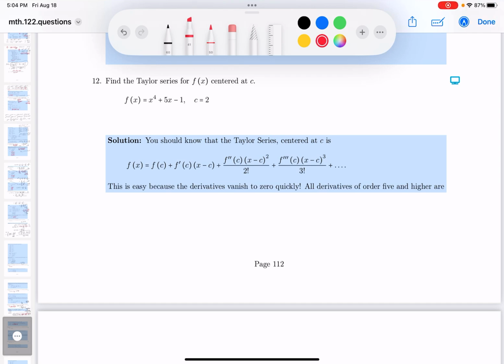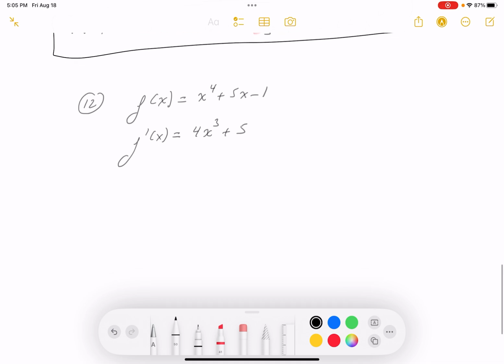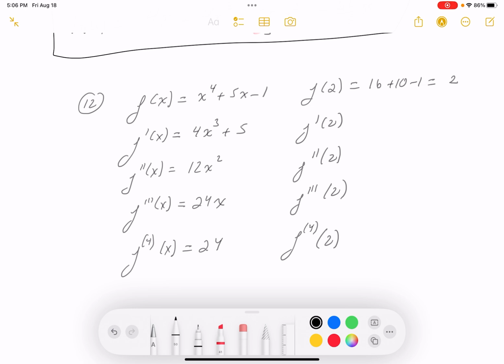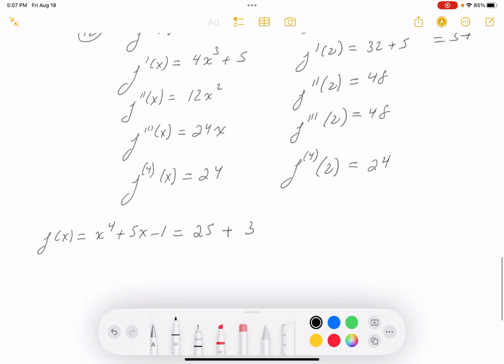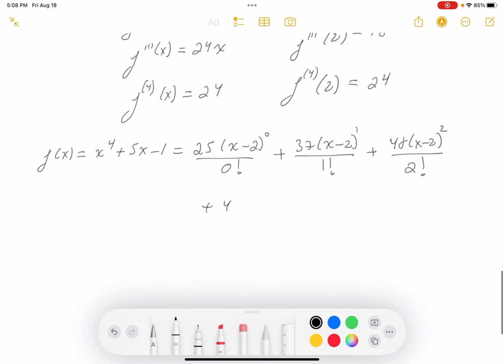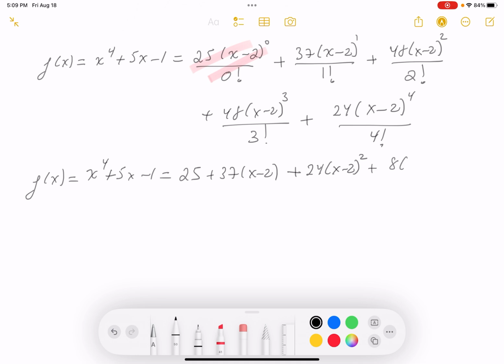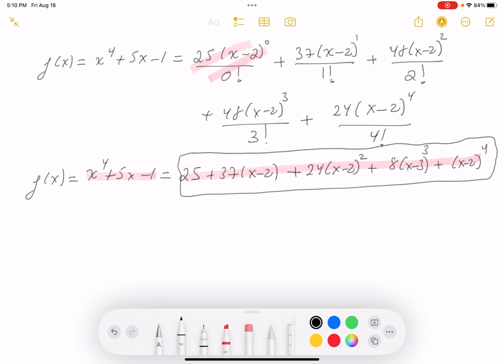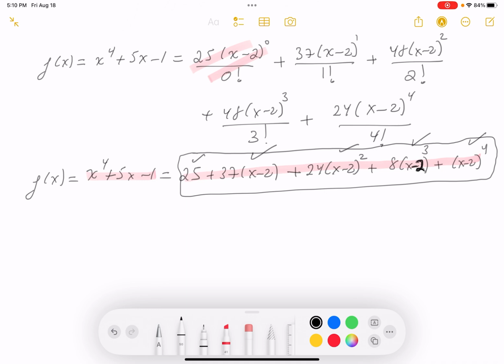mth 122 10 07 12